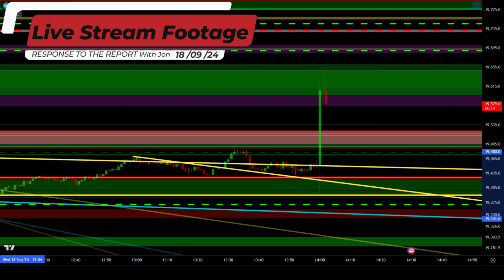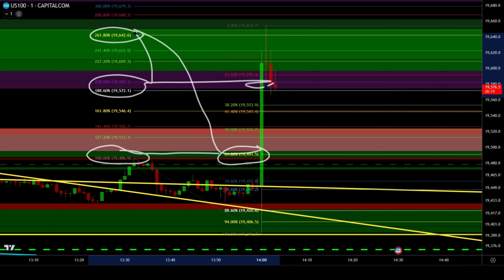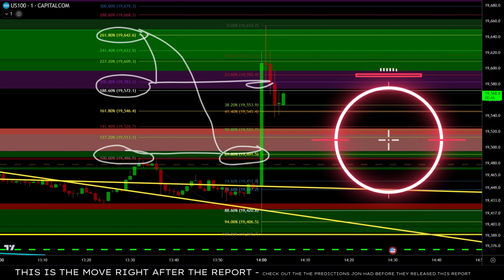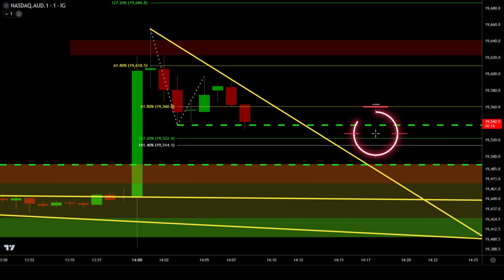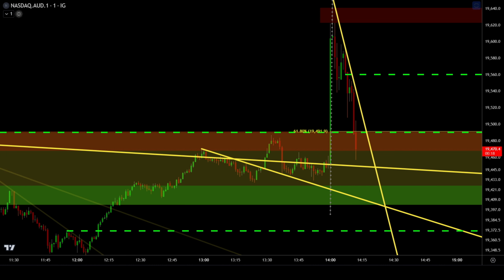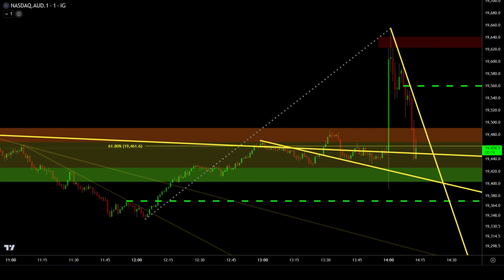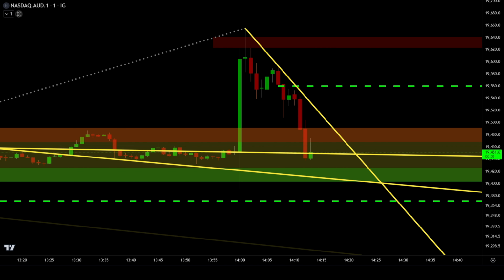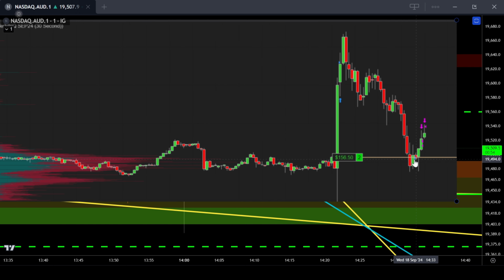How Stock Market Manipulation REALLY Works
Stock market Fed Report released in the video, these are my expectations and experiences highlighted from the LIVE STREAM!

The information in this video is provided for informational and educational purposes only. It consists of a general commentary on market conditions, data, and technical analysis trends and patterns.
- No Trade Recommendations: This content does not constitute investment advice or a recommendation to buy, sell, or hold any security or financial instrument.
- Analysis vs. Advice: I am not a licensed financial advisor. My analysis is based on historical data and personal interpretation, which may be incomplete or subject to change without notice.
- Risk Disclosure: All trading and investing involve a high risk of loss. Past performance of any market or asset is not indicative of future results.
- Individual Responsibility: You are solely responsible for your own financial decisions. Before acting on any information seen online, you should conduct your own due diligence and consult with a qualified financial professional.
[Chapters]

00:00 Setting the Expectations of hitting the B point targets below
00:43 Trade Management, Protecting the trade / adjusting for more $
01:44 Catching the HEDGE and REVERSAL
02:58 Recap and Hedge Playout DISCLOSURES:
- Accuracy of Information: While I strive to provide accurate data, market information can be delayed or contain errors. I am not responsible for any inaccuracies or omissions.
- No Professional Relationship: Watching this video does not create an advisor-client relationship. You should consult with a certified financial planner before making investment decisions.
- Third-Party Content: Any links to external tools or brokers are for convenience and do not constitute an endorsement. DISCLOSURES:
Third-Party Content: Any links to external tools or brokers are for convenience and do not constitute an endorsement. Past performance is not indicative of future results. Trading involves high risk—always do your own research or consult a licensed professional.